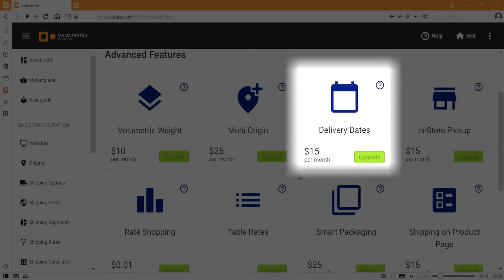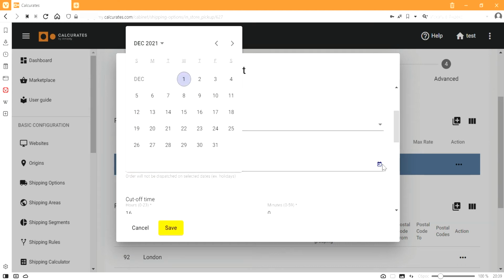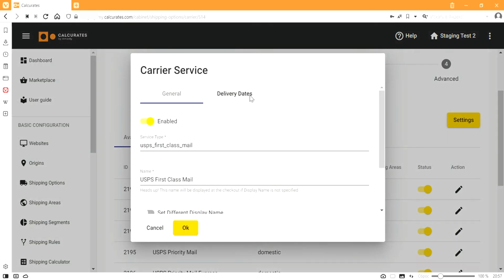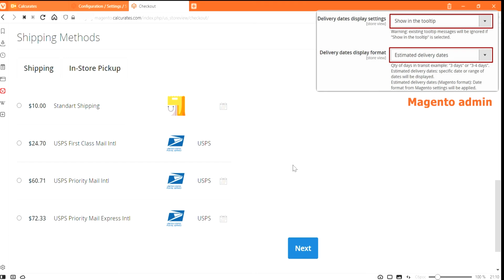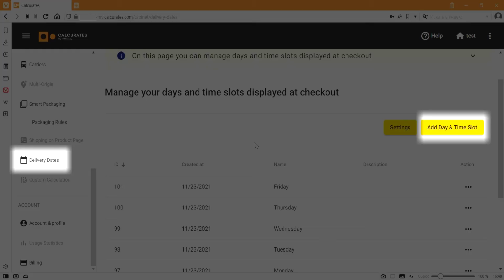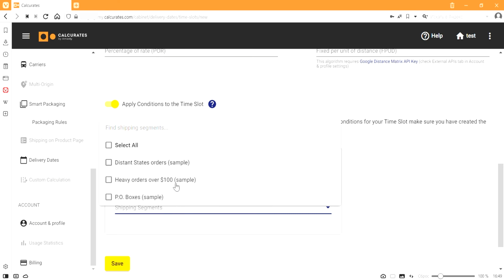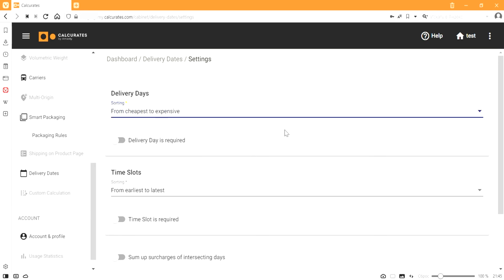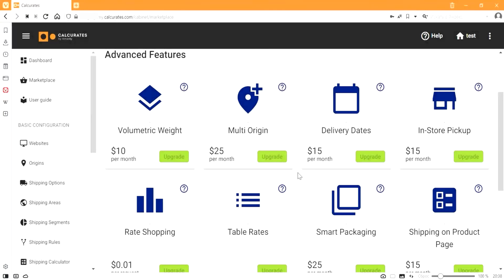How to Set Up Delivery Dates & Time Slots with Calcurates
0:00 General information
0:20 Additional box of settings for your shipping options
0:53 Delivery Dates for the Table Rates
1:11 Delivery Dates for each Carrier service
1:50 Module config
2:11 Date & Time Slots
2:25 Creating a new Date & Time Slot
3:05 Activating the Date & Time Slot
3:28 Settings for Dates & Time Slots
3:54 Let's look at an example
4:04 Conclusion

Calcurates is the ultimate multi-carrier shipping software for e-commerce that helps calculate and display the right shipping methods and rates to customers at checkout and to make your shipping cost-effective and sales-stimulating. It seamlessly integrates with top e-commerce platforms and world-famous carriers (UPS, FedEx, USPS, Royal Mail, DPD, DHL, and more).